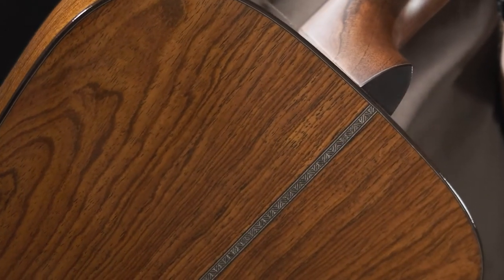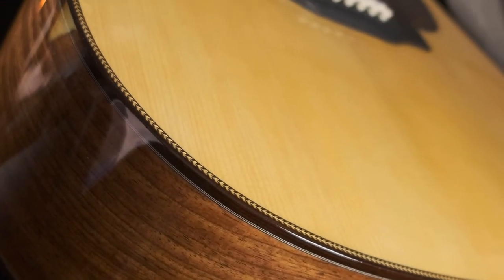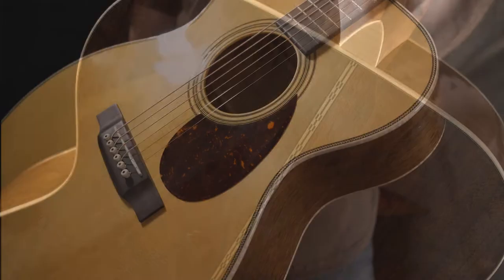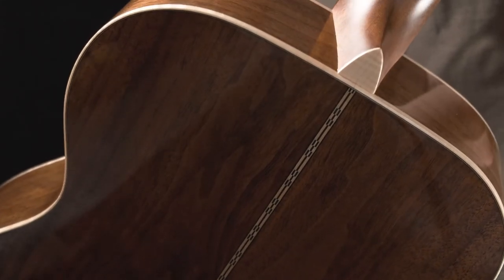Introducing: Martin Custom Shop Dreadnought ft. Guatemalan Rosewood Back & Sides, Adirondack Top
These two amazing guitars are identically spec’d but uniquely their own, each being hand built by the Martin Custom Shop. Each guitar has their own character with absolutely stunning hand-selected, Premium Guatemalan Rosewood back & sides which is paired with an Adirondack Spruce top and hand-scalloped Adirondack Spruce bracing which is rear-ward shifted. This is what you would see on some vintage Martins from the late-30s and early-40s and produces a big, bold sound of a classic dreadnought, whilst still retaining focus and articulation.
The guitars also feature Guatemalan Rosewood for the bindings and to top it off... The most spectacular figured quarter-sawn Spanish Cedar neck!

There's just the two of these guitars, once they're gone, that's it!

Huge thanks to Andy for hosting this video, an incredible talent! You can find his music here:

We are Mannys Music, located in Australia.